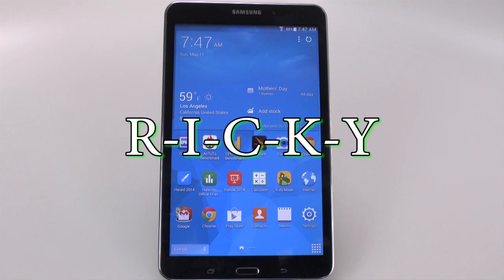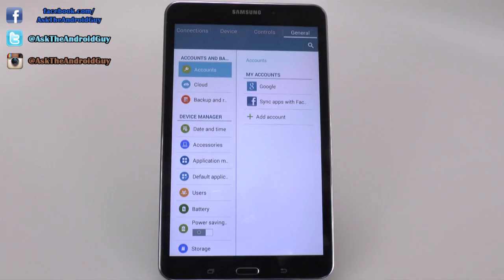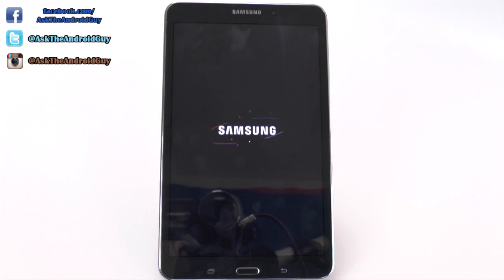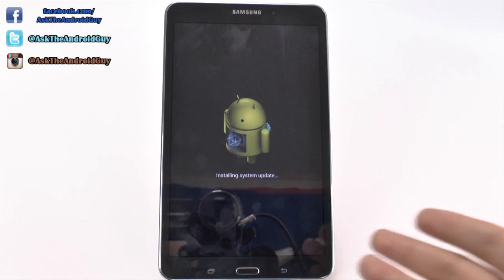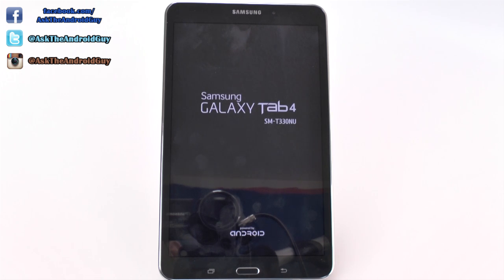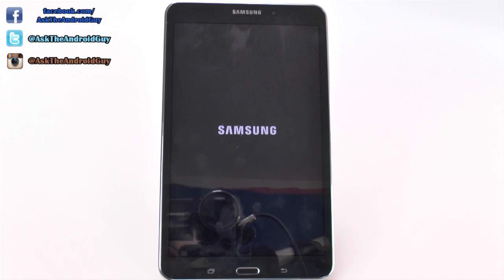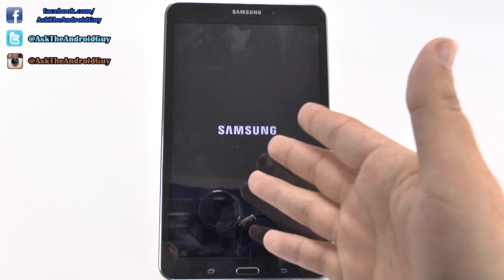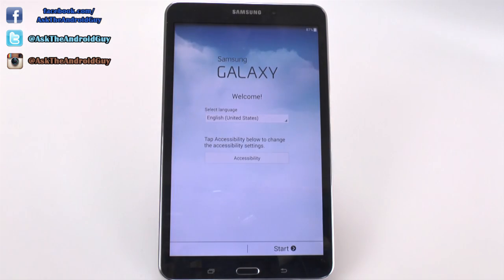How to Factory Reset the Galaxy Tab 4